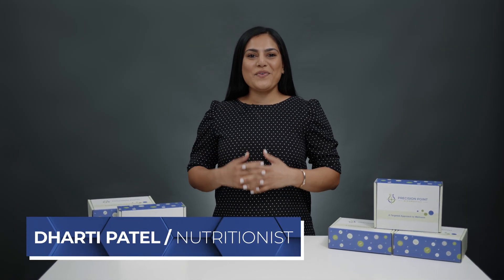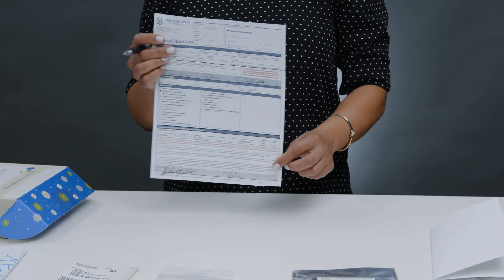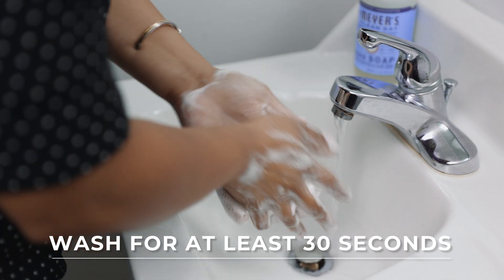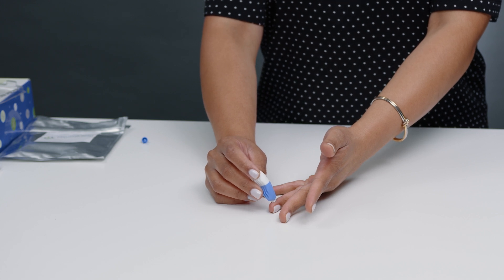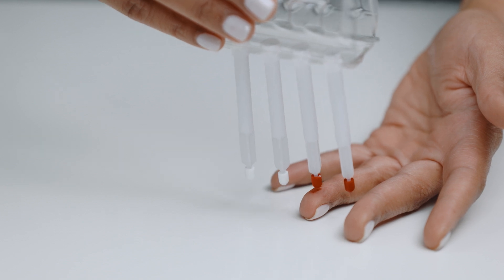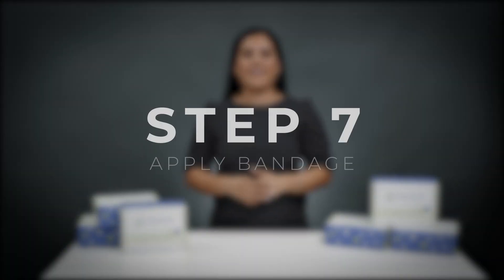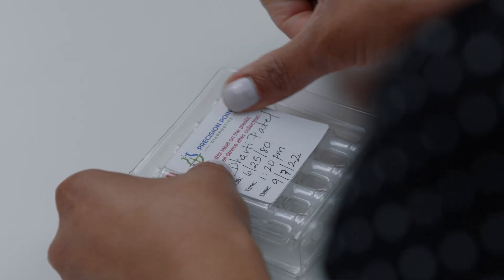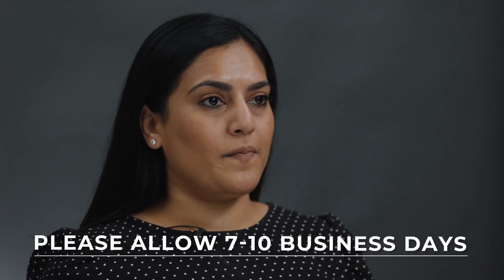P88-DIY Dietary Antigen Test collection instructions by Precision Point Diagnostics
The P88-DIY Dietary Antigen Test is the only report to combine IgE, IgG, IgG4, and complement (C3d) reactions to 88 foods all with the convenience of a finger stick but better! Traditional finger sticks typically have you stick your finger, and then collect on a card or piece of paper. While this is a start, there is not nearly enough blood extracted to run tests with many markers.

The P88-DIY looks at 4 ways the body reacts to 88 foods, which means enough samples must be obtained to run 352 independent tests. Unlike traditional fingerstick, Precision Point Diagnostics has developed a specific pain-free process, making this test simple for everyone, even small children. The tip uses an “assisted” process to extract more blood.

The tip functions like a sponge on the end of a pipette. Using these two concepts together, blood is actively soaked up from a very tiny stick (much smaller than traditional finger sticks), and the rest of the device acts like a pipette as the bulb is released, pulling more blood into the sponge. This radical new technology offers a pain-free way to collect enough specimen to run over 350 reactions to foods. Additional benefits include stability that is far greater than your average “wet” specimen. In fact, the specimen is stable for more than 20 days.

The kits are small, and light, making shipping easier, and your patients can do it themselves, eliminating the need for a phlebotomist. This technique helps patients to have more control of their health by eliminating many of the barriers that blood tests create. We are beyond excited to offer this groundbreaking technology.